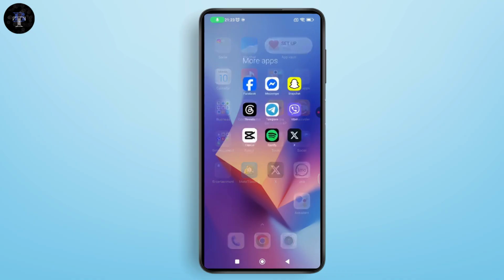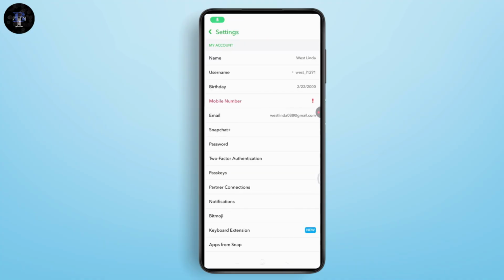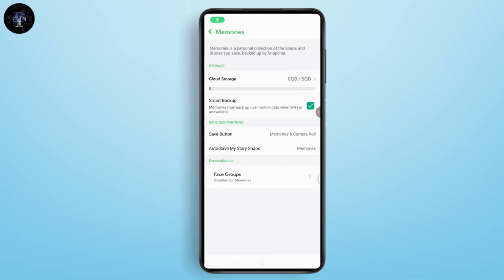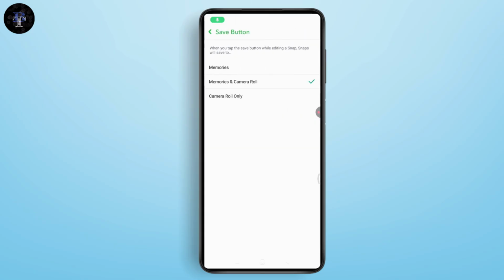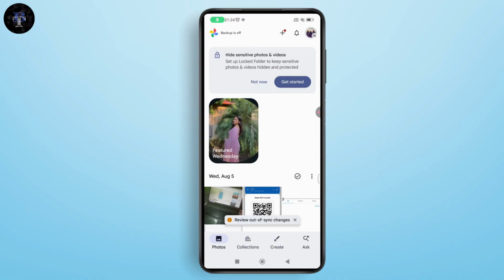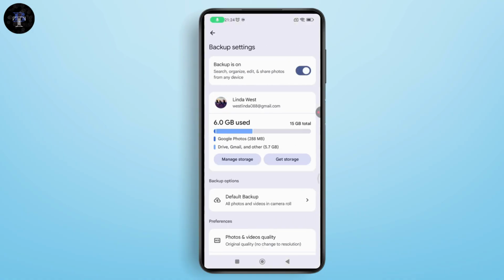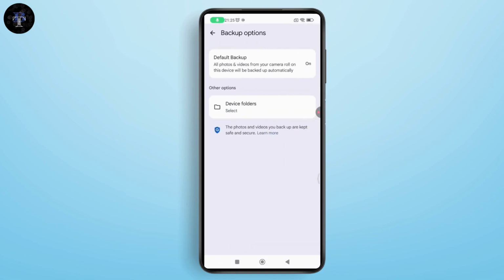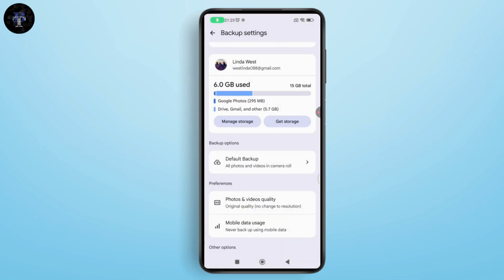How to Sync Snapchat to Google Photos (2026 Tutorial)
How to Sync Snapchat to Google Photos

Want your Snapchat memories automatically backed up to Google Photos? This video shows how to enable saving to your camera roll in Snapchat, then set up Google Photos backup for your Snapchat folder so every saved snap gets synced automatically. Perfect for anyone who wants to keep their Snapchat memories safe, organized, and accessible across devices without manual saving. Set up automatic syncing in just a few steps.

how can sync snapchat to google photos, how do i sync snapchat to google photos, sync snapchat to google photos, how do you sync snapchat to google photos, google photos, snapchat memories backup